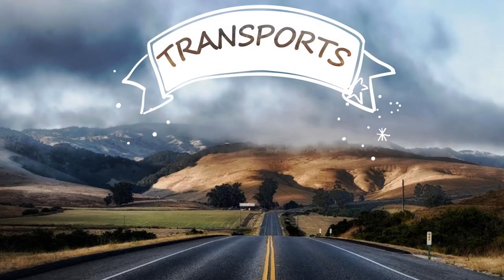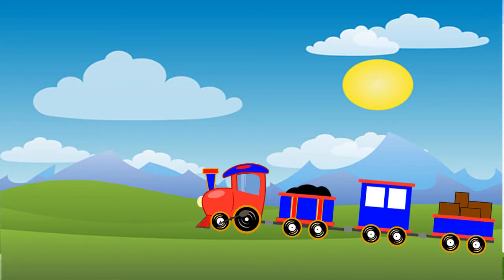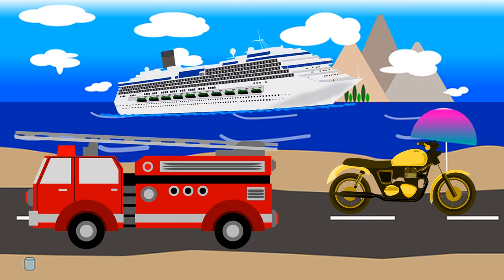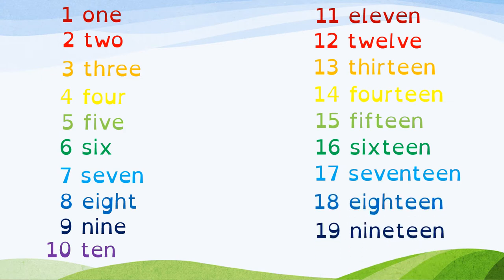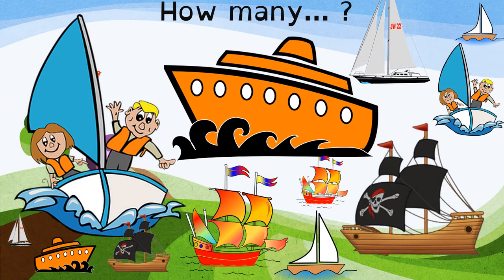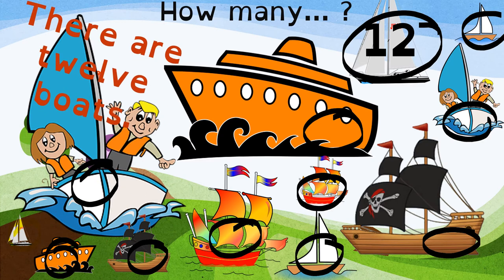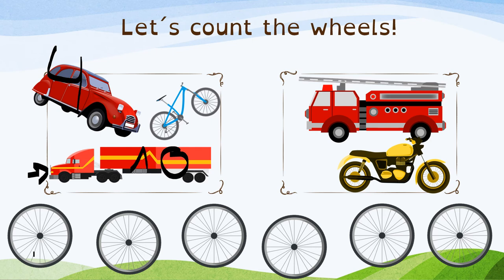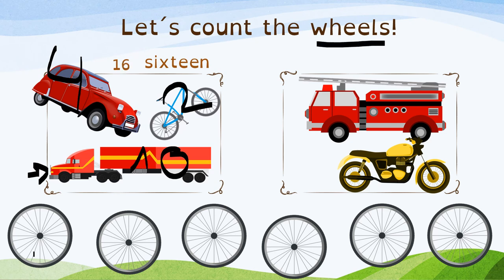VALDEBERNARDO 1º Ed Primaria Inglés Unit 7 Transports